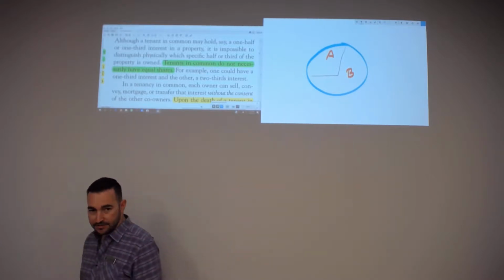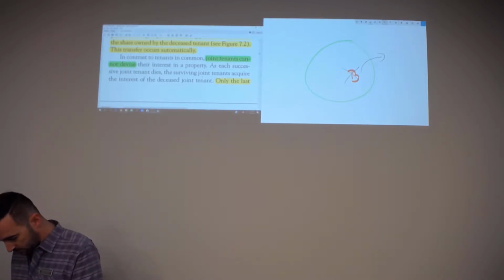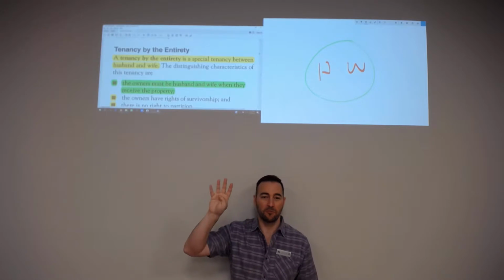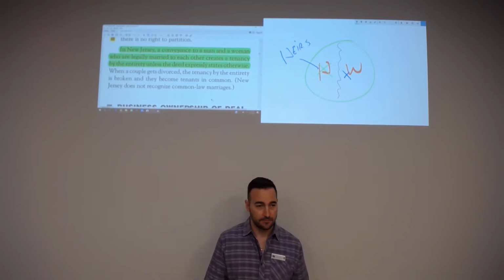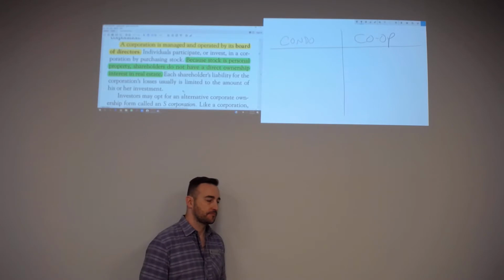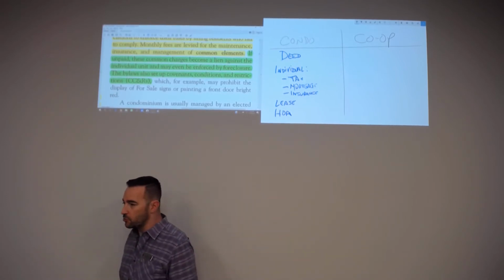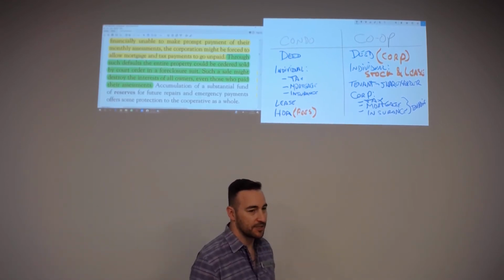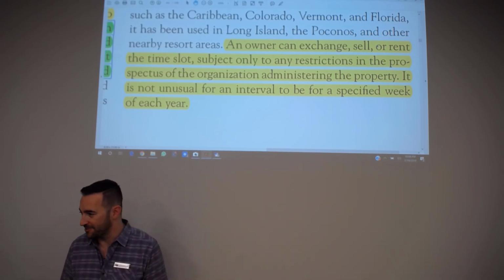Ownership of Real Estate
Raw - Uncut Live Class

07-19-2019